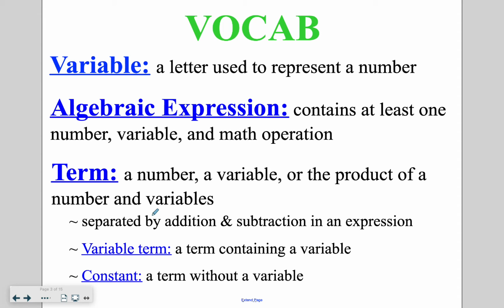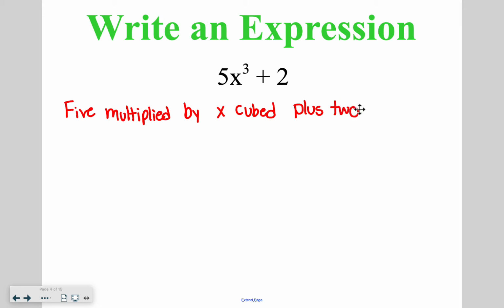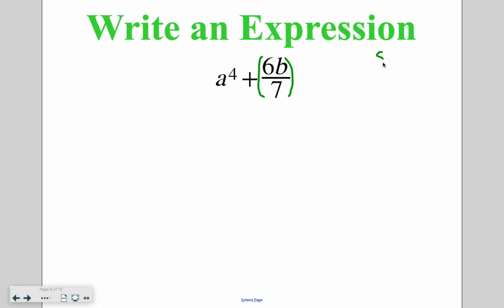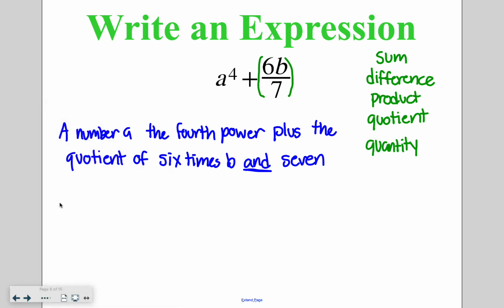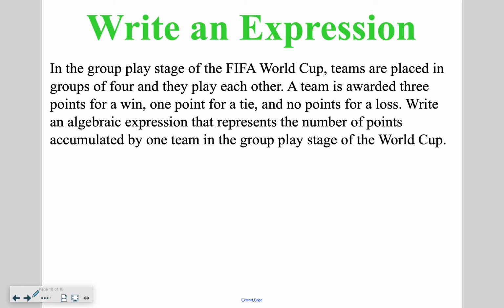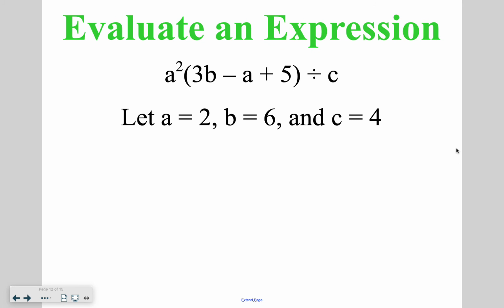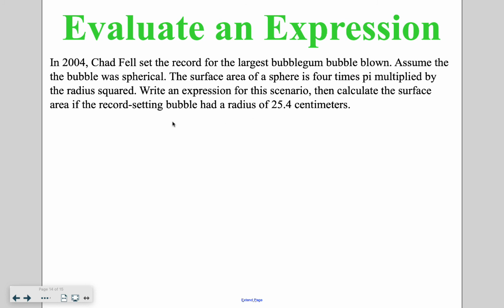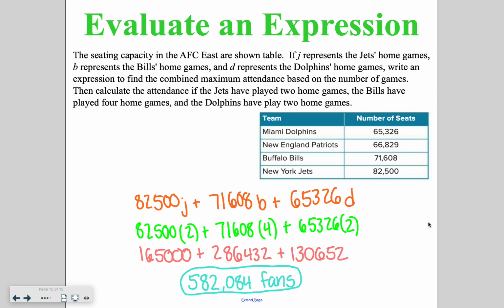Algebra Lesson 1-2: Algebraic Expressions